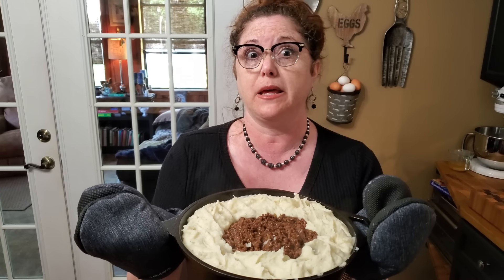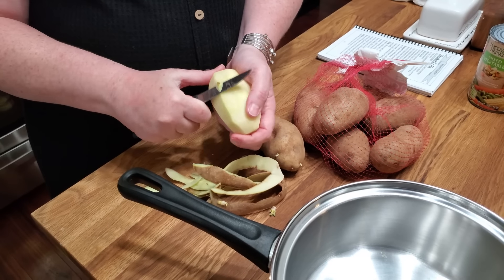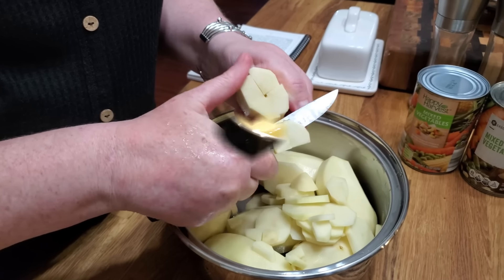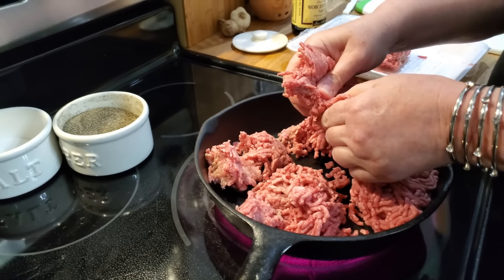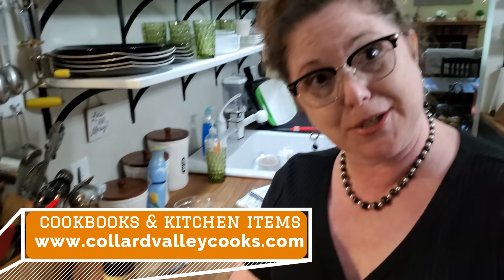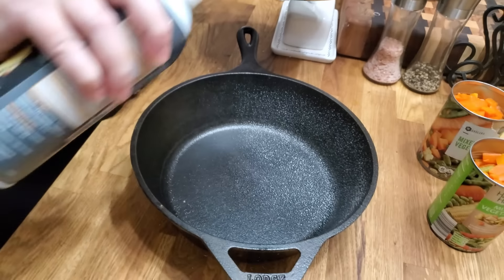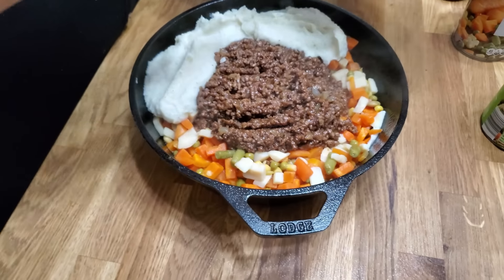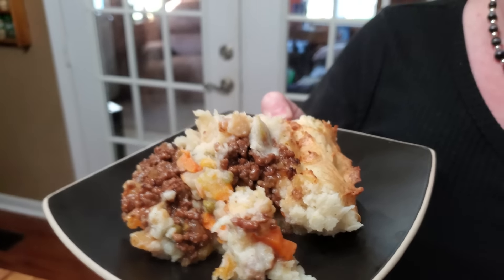Southern Style Shepherd's Pie // Recipes You Will Love 💗